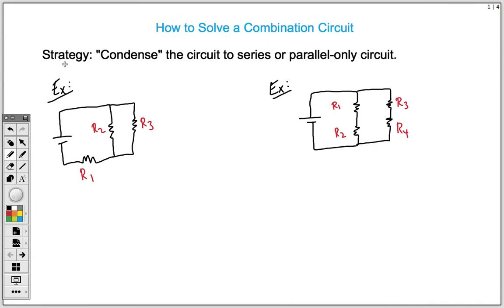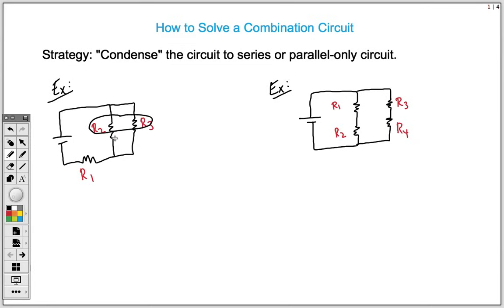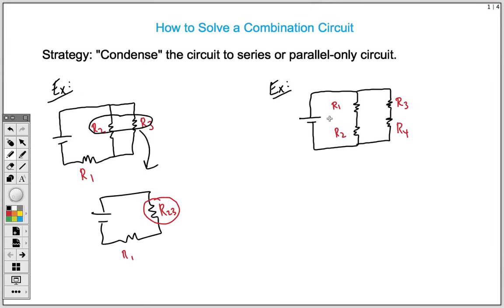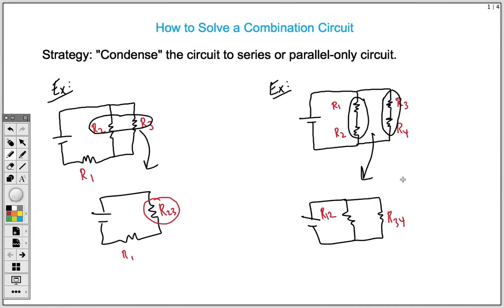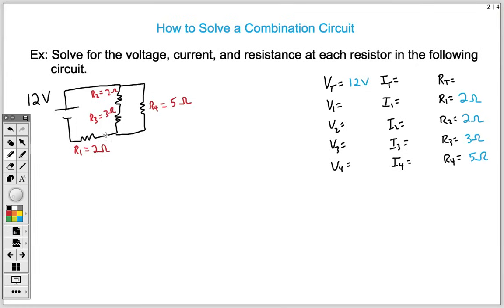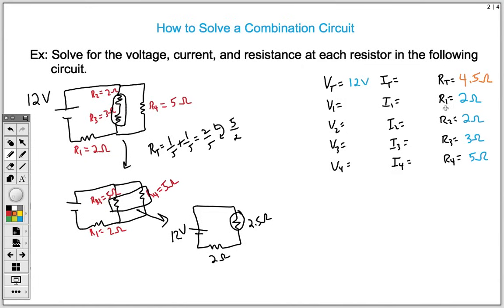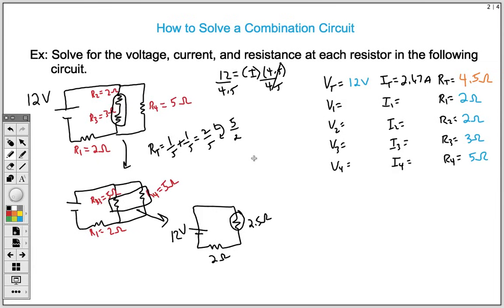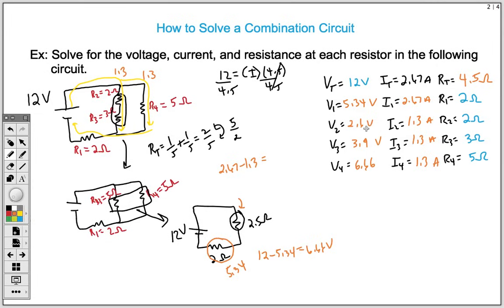How to Solve a Combination Circuit (Easy)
In this video tutorial I show you how to solve for a combination circuit (a circuit that has both series and parallel components).